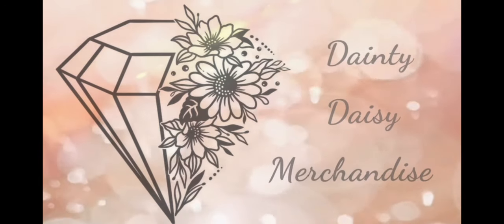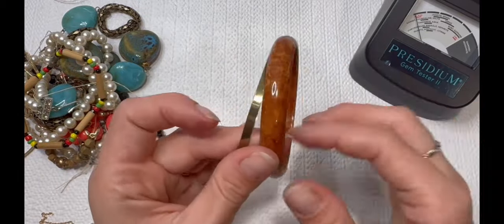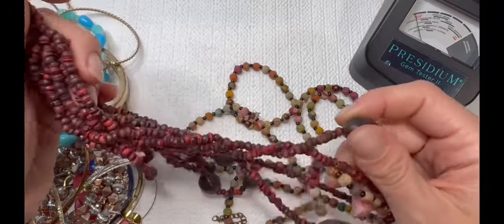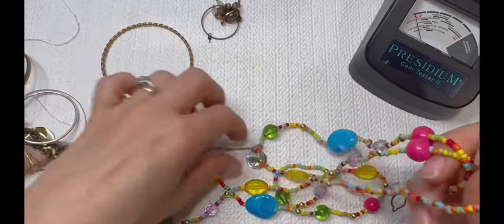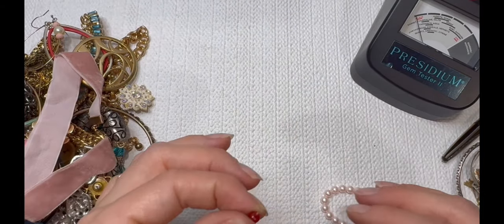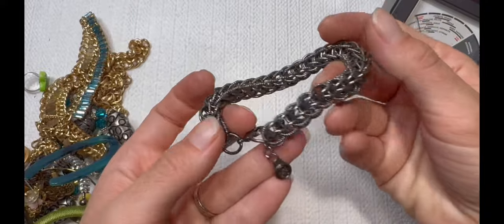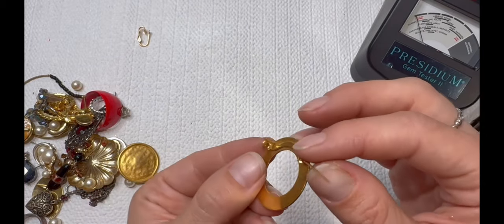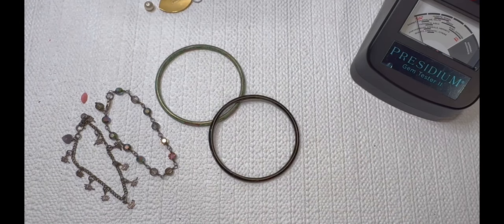Vintage Millefiori, Mint Cloisonné! FREE Anna Luisa Gems! Goodwill Bluebox MYSTERY Jewelry UNBOXING!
Vintage silver Millefiori and Mint Cloisonné! FREE Anna Luisa Gems! Goodwill Bluebox MYSTERY Jewelry UNBOXING!

When?

Reselling tools?